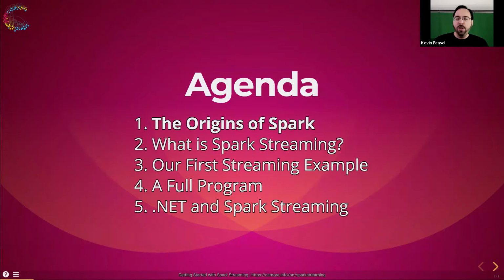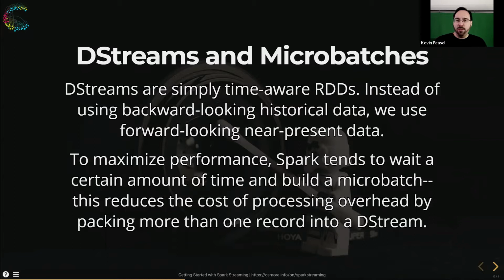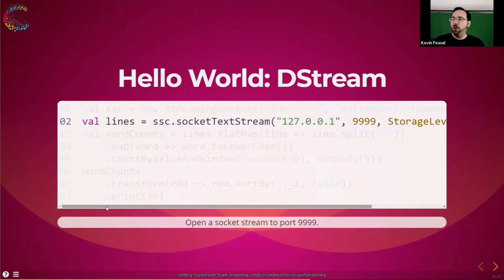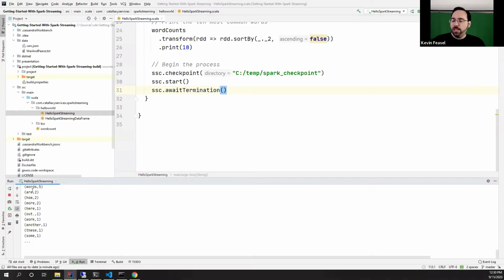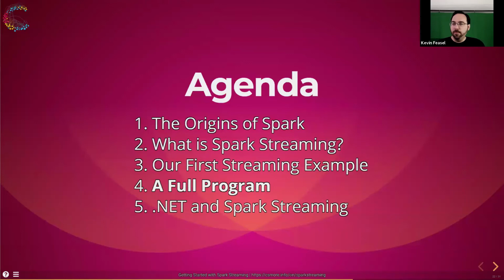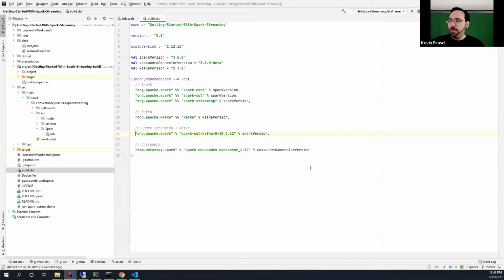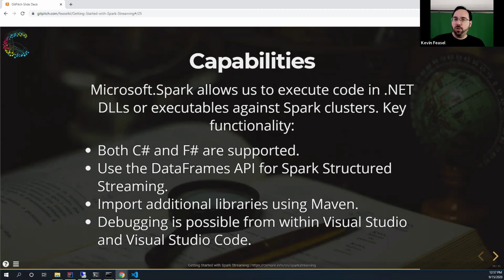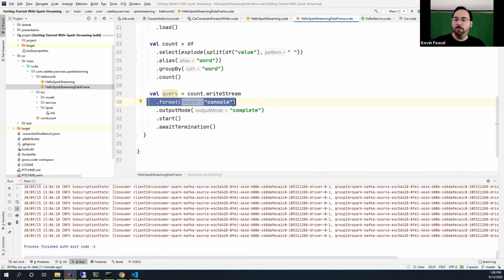TASM - Kevin Feasel: Getting Started with Spark Streaming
TASM (Triangle Apache Spark Meetup) has been around for over five years now. We were holding in-person meetings in the Raleigh-Durham-Chapel Hill area of North Carolina (known as the Research Triangle) until Covid-19 came knocking on our doors. We are now going online.

Kevin Feasel works daily with data scientists and data engineers in Durham, NC. In this video, Kevin demos structured streaming with Apache Spark using Scala and F#.

With the broader adoption of message brokers like Apache Kafka as well as distributed, message-sending architectures, the need for tools that can process vast amounts of data quickly became critical. To fill this need, we have several competing products, including Spark Streaming. In this talk, we will understand the use cases for stream processing and how Spark's concept of distributed batch processing reduces down to micro-batches in the streaming case. We will understand the two streaming models for Spark: DStreams and Structured Streaming with DataFrames, and will see examples of streaming applications in Scala and F#.

Kevin Feasel is a Microsoft Data Platform MVP and CTO at Envizage, where he specializes in data analytics with T-SQL and R, forcing Spark clusters to do his bidding, fighting with Kafka, and pulling rabbits out of hats on demand. He is the lead contributor to Curated SQL president of the Triangle Area SQL Server Users Group and author of PolyBase Revealed A resident of Durham, North Carolina, he can be found cycling the trails along the triangle whenever the weather's nice enough.